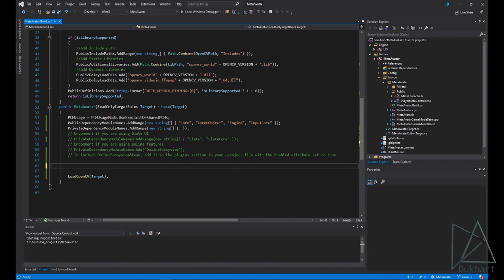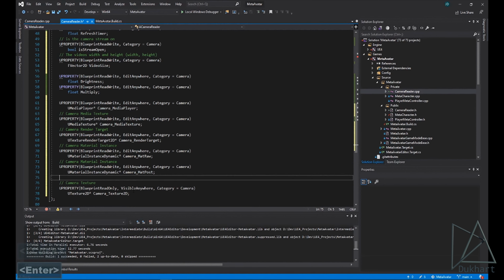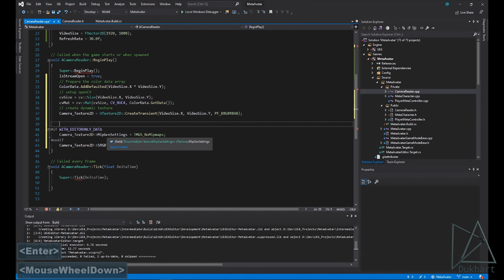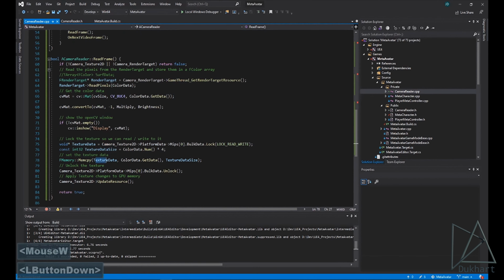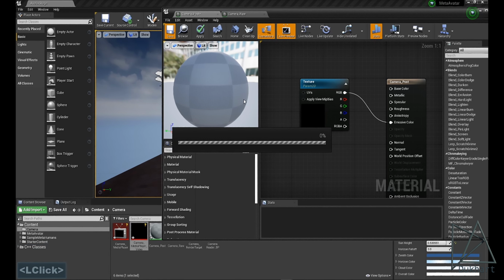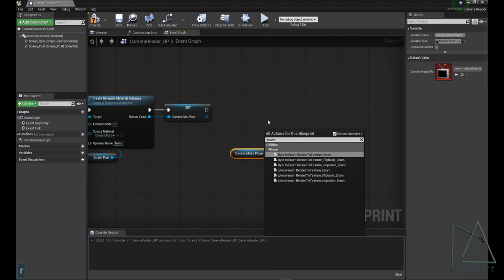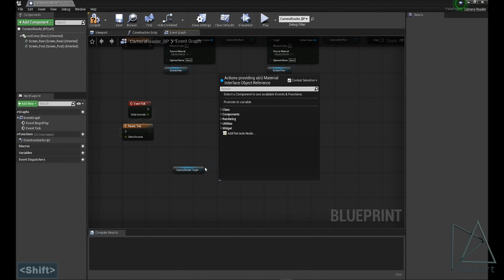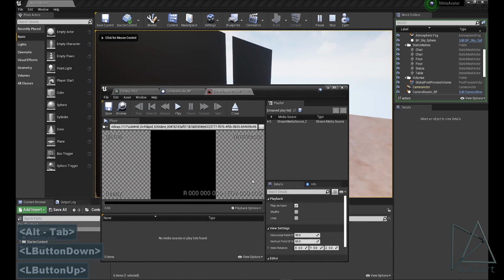UE4 OpenCV Part2 (USB Camera)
In part 2 we will get a live video feed from a USB Camera, set it up in Unreal and apply post-processing effects to it with OpenCV.

In the end, you should have a camera reader with a screen displaying the raw camera feed and another screen displaying the changes with OpenCV.

We will be using both C++ and Blueprints.